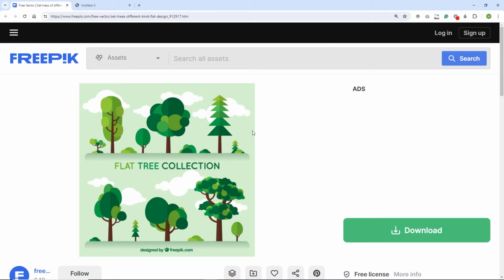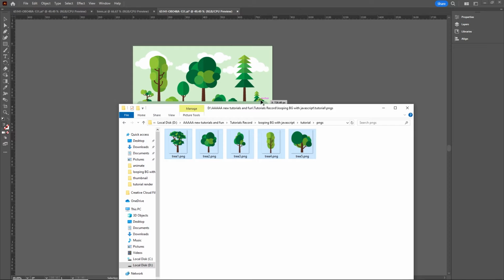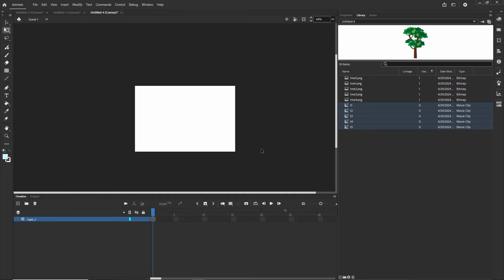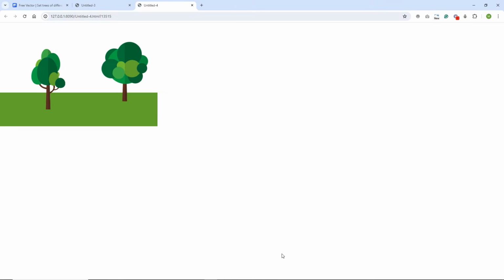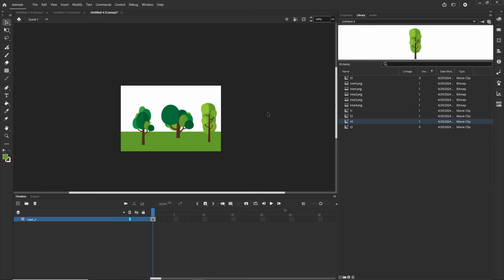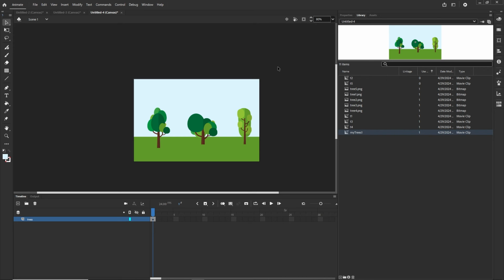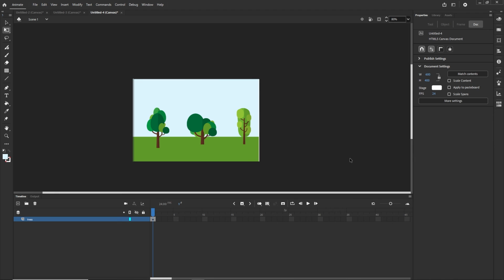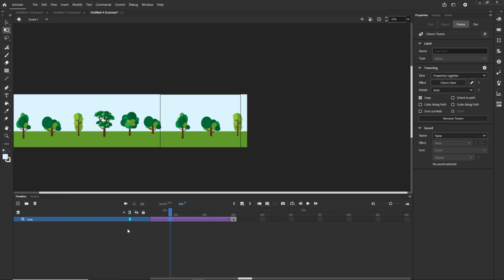Adobe Animate CC - How to create an infinite animated background - tutorial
We are going to create an infinite looping background.
I will also create the same tutorial with JavaScript and the link for that video will be here soon.